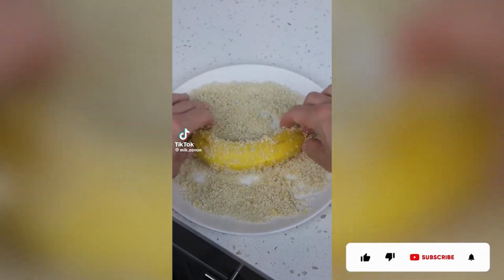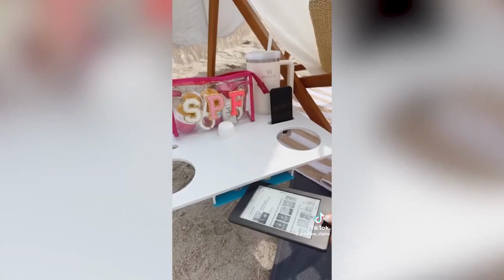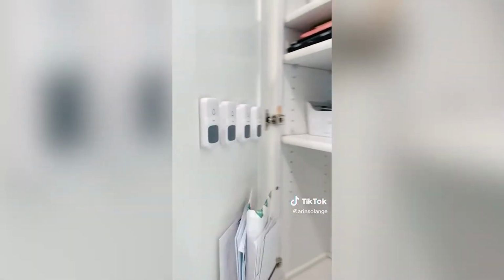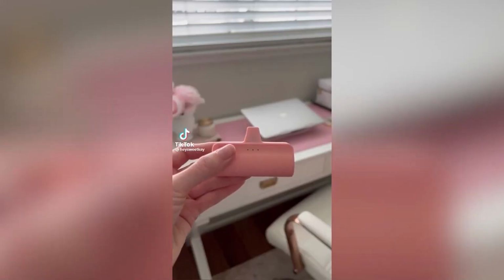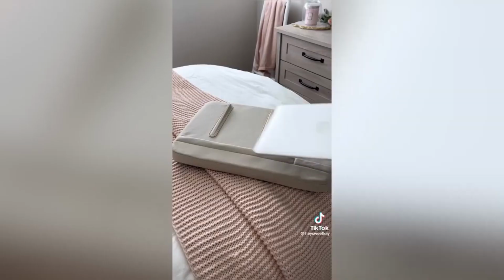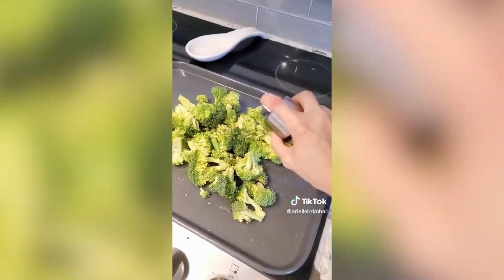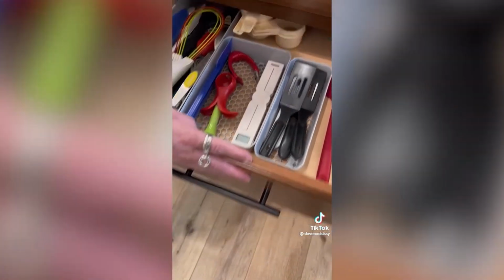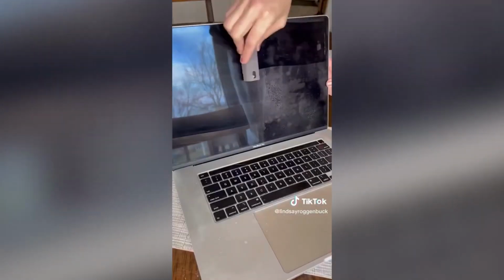2023 AMAZON MUST HAVES WITH LINKS | TikTok Made Me Buy It | TikTokMadeMeBuyIT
2023 AMAZON MUST HAVES WITH LINKS  TikTok Made Me Buy It |TikTokMadeMeBuyIT and amazon made me buy it.